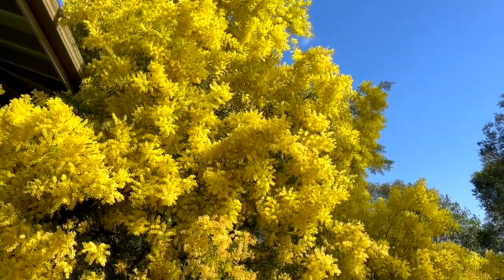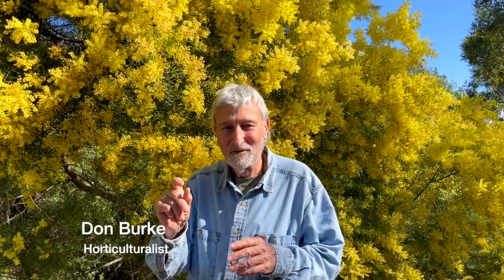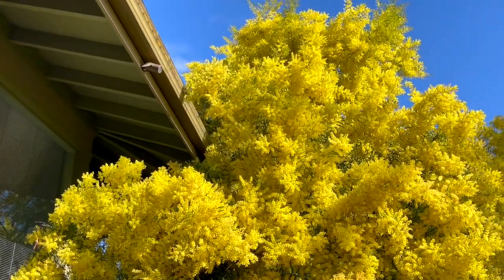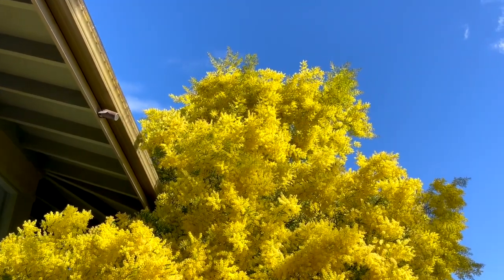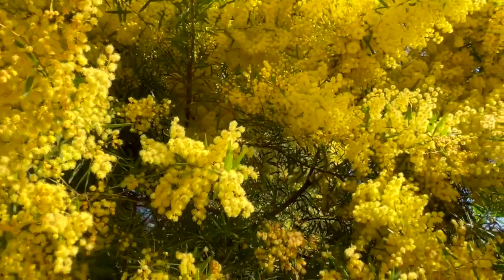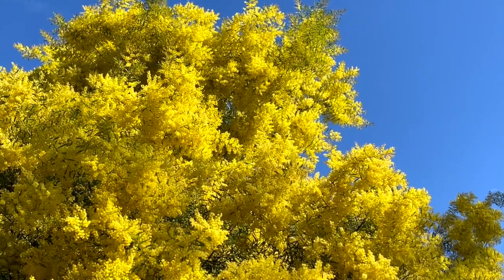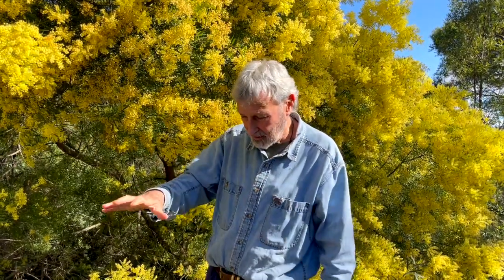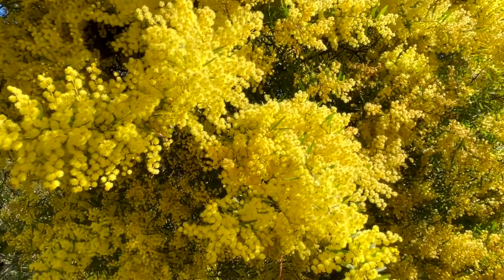BEST FLOWERING WATTLE Fringed Wattle, Acacia fimbriata. Burke's Backyard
For winter colour in the garden there is nothing better than an Aussie wattle,
and the best wattle is the fringed wattle, acacia fimbriata which flowers for much longer than other wattles, giving you over a month of glorious golden flowers.  Horticulturalist Don Burke explains why this is his favourite wattle and why this one is pride of place in his own garden.